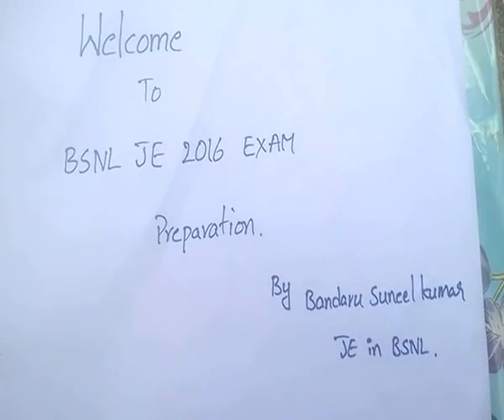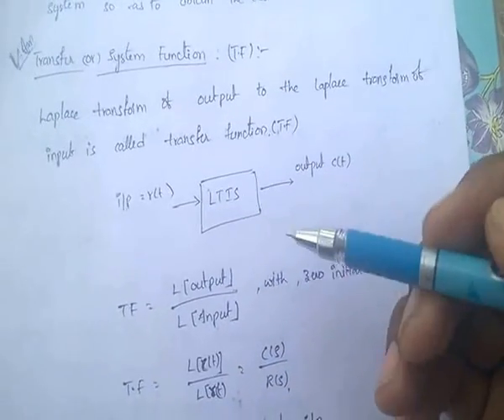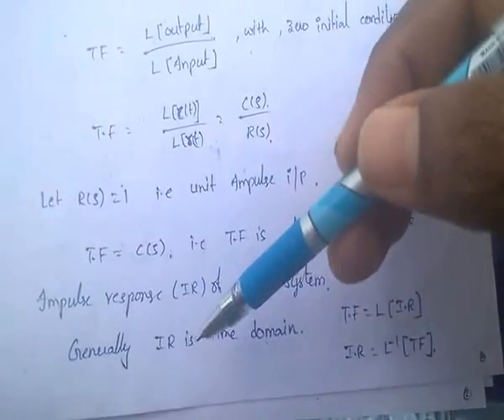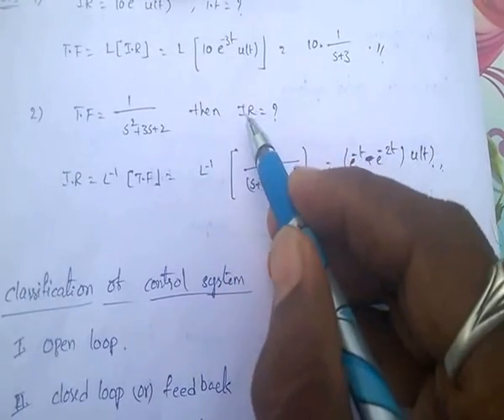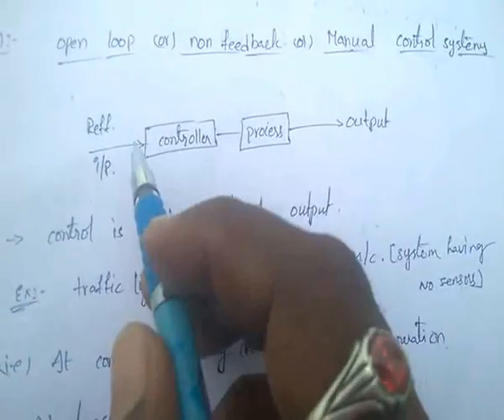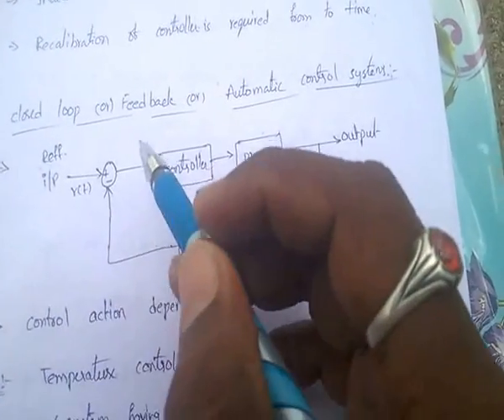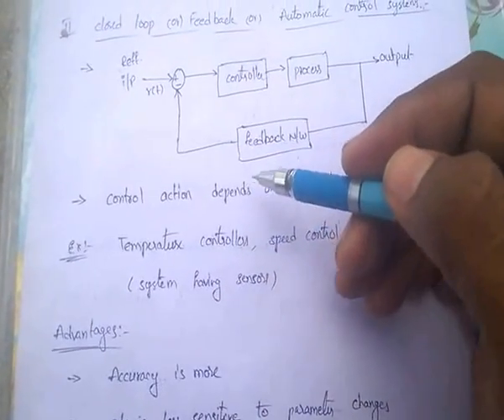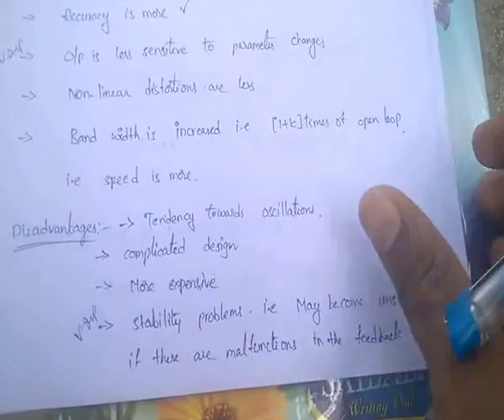bsnl je exam tutorials - specialization-control systems part1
hai..guys..In this video i explained control systems topics- basics of control systems , open and closed loop , concept of feed back ..briefly.